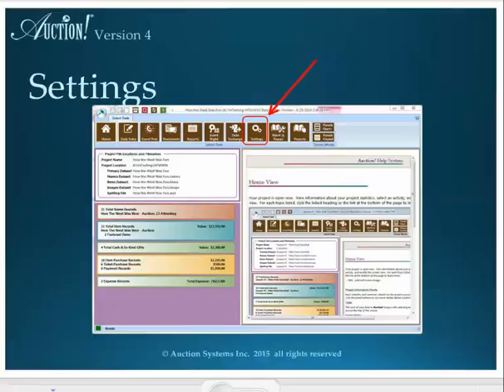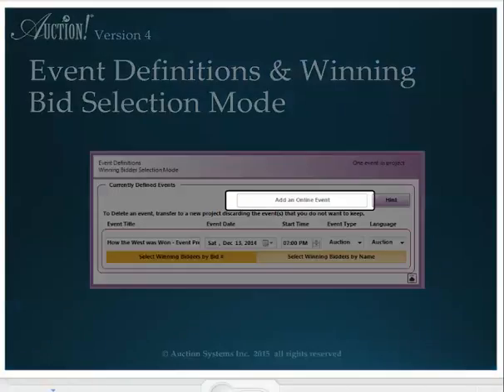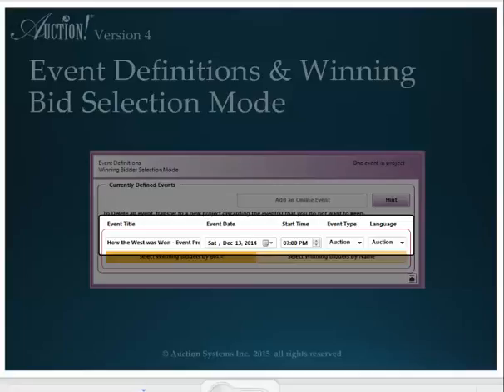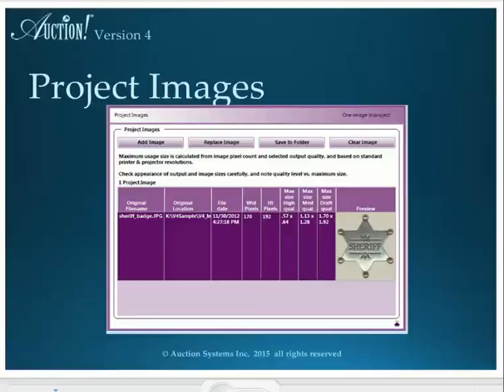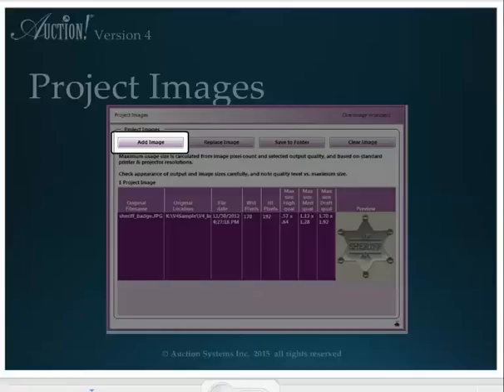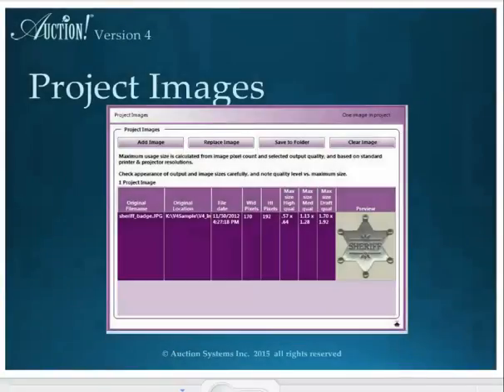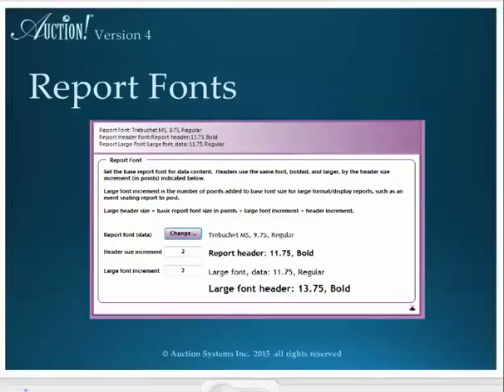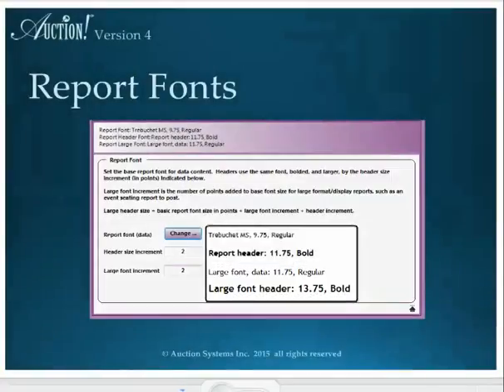405 Settings for your Project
Set overall preferences for your project, such as images to display on documents or reports, document fonts, report fonts and winning bid selection mode.